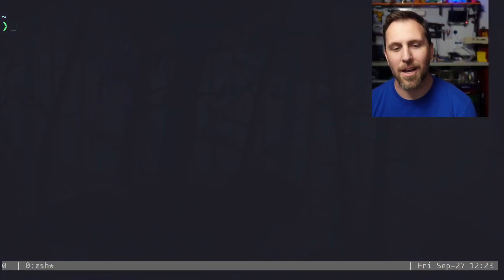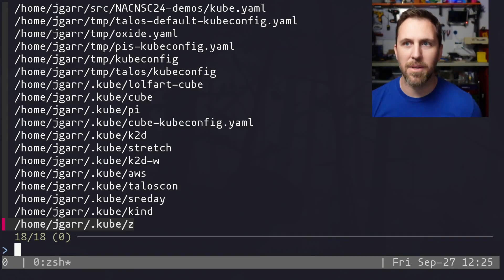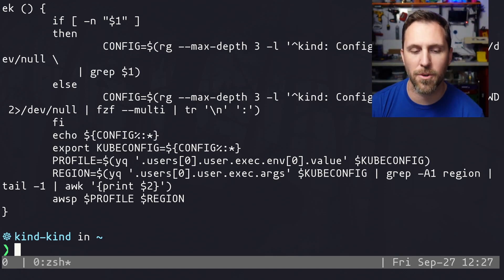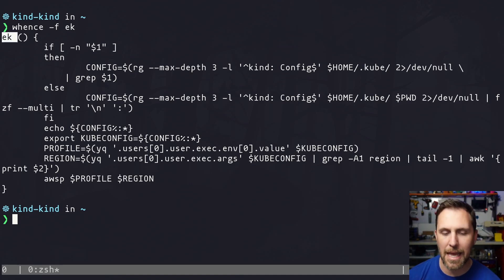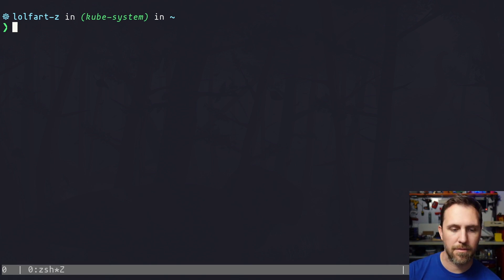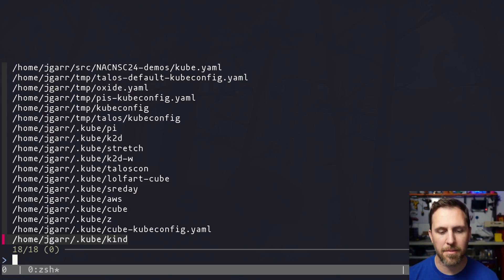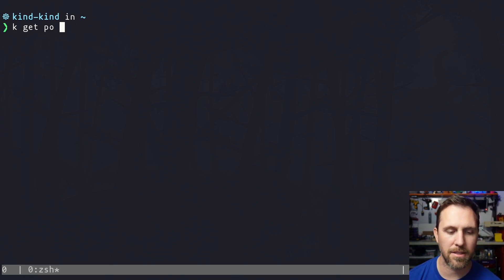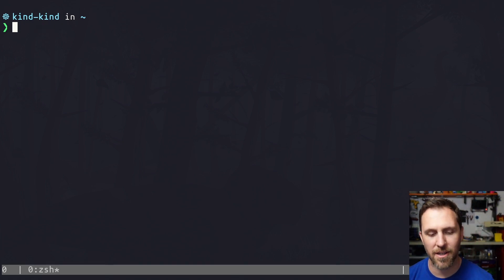How I use kubectl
With 10 years of Kubernetes experience I don't use ~/.kube/config I do this instead

0:00 - /dev/null .kube/config
2:07 - ek command
6:29 - eks-use
7:53 - ekns
10:28 - clean-k
13:00 - kubecolor